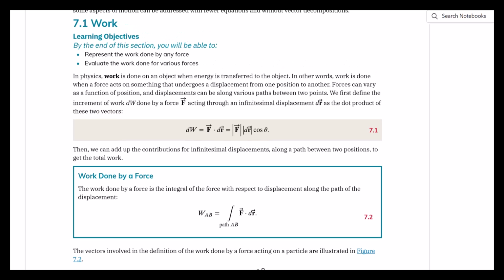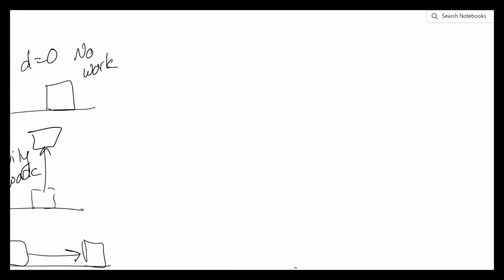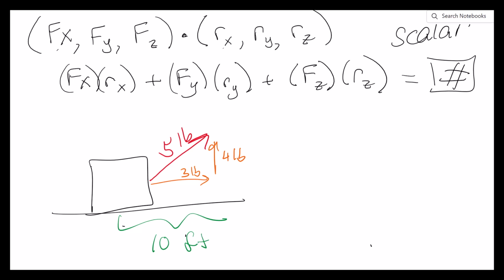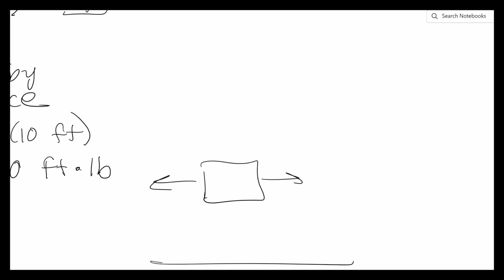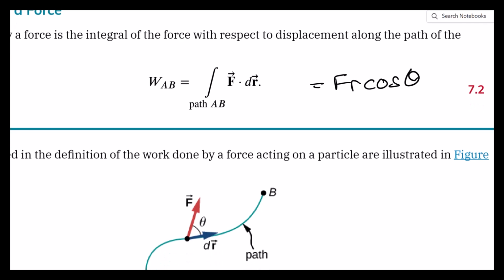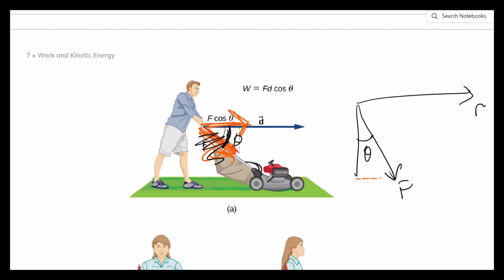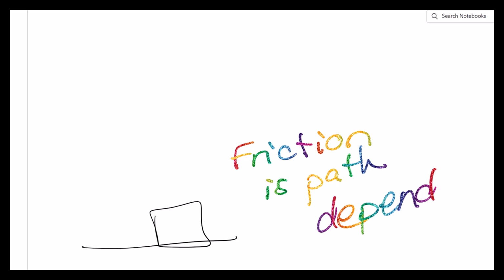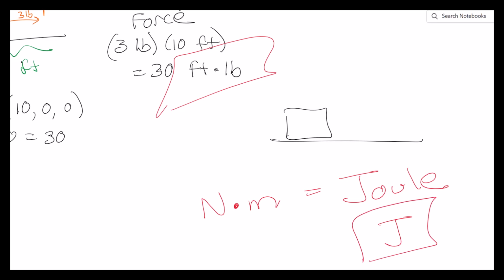OpenStax University Physics 7.1 Intro to Work